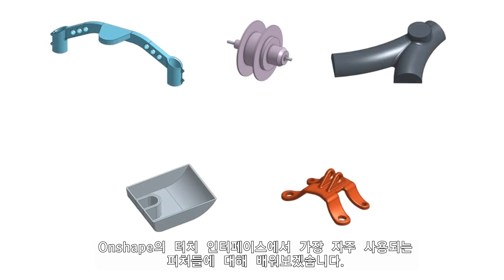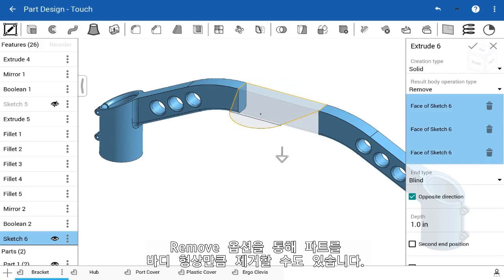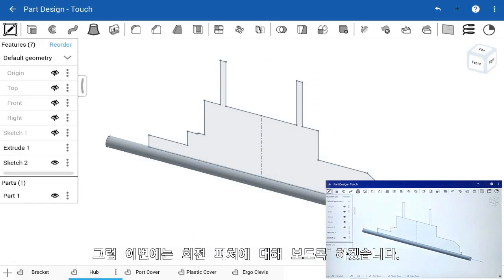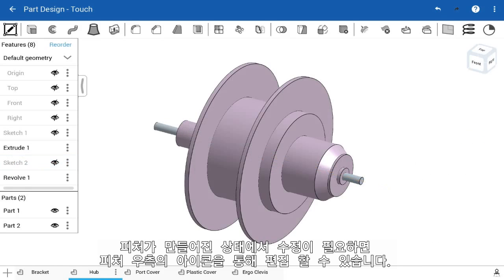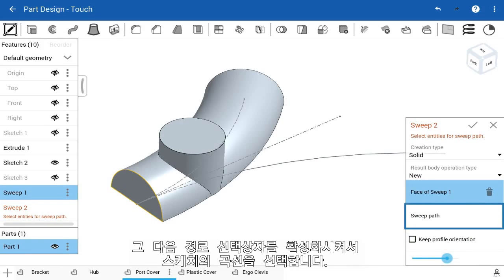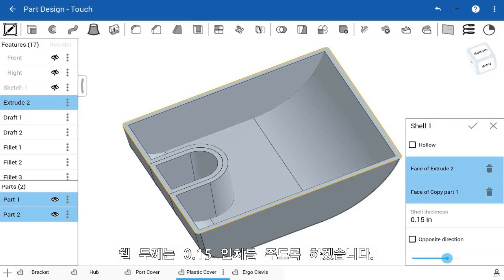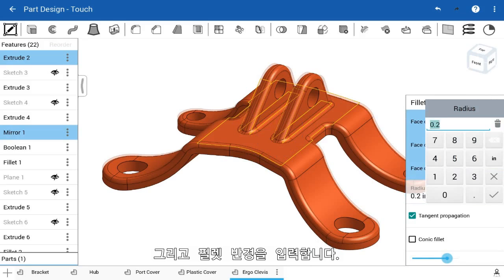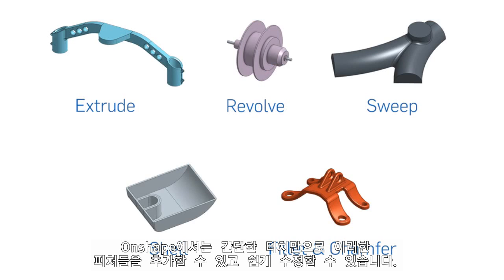21장 MOBILE - ANDROID - Part Design(한글자막)